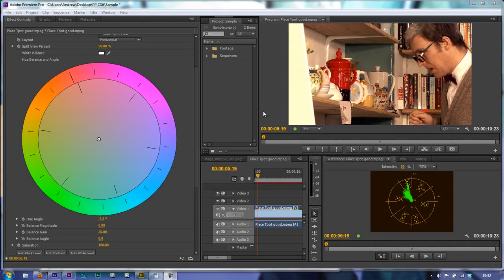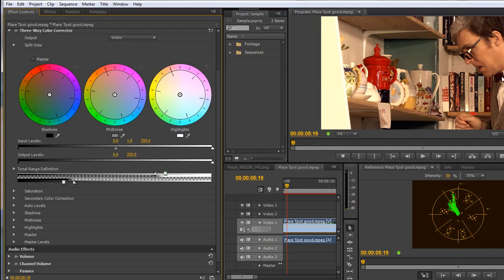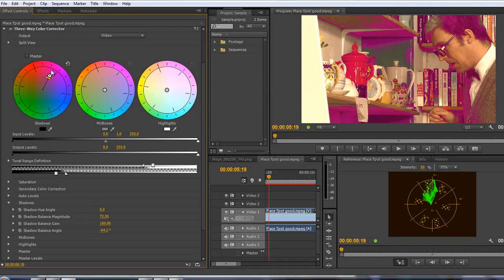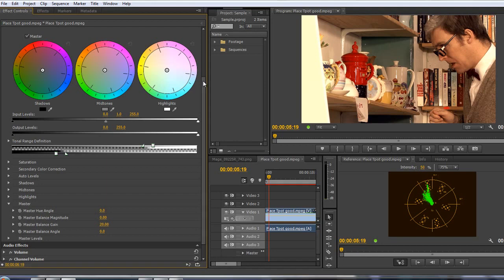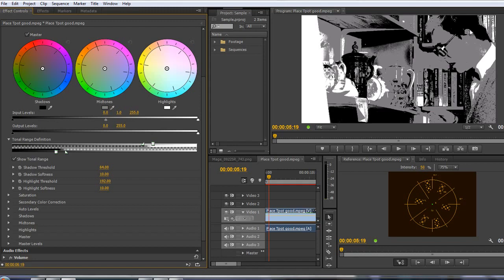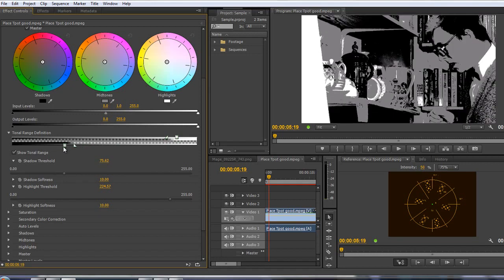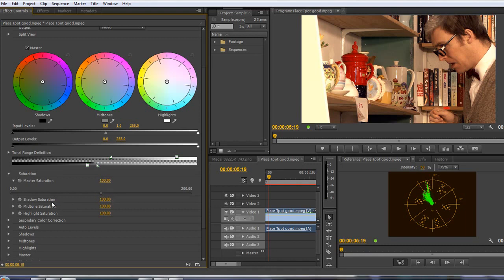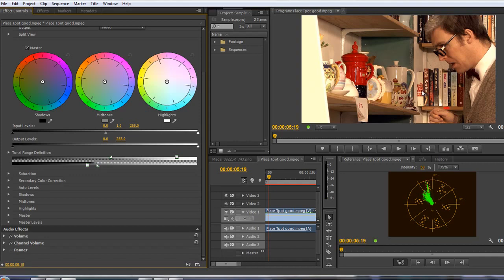Premiere Pro CS6 Techniques: 54 Color EIGHT: Color Corrector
In this tutorial, Andrew Devis demonstrates the newly redesigned for CS6 Three Way Color Corrector showing it's functionality (with the exclusion of Secondary Color Correction which will be covered in the next tutorial). Andrew shows how to change highlight, midtone and shadow pixels and even how to customize which pixel are included in each range.